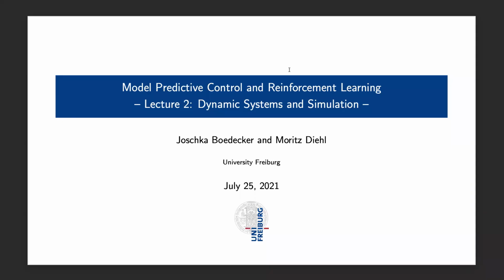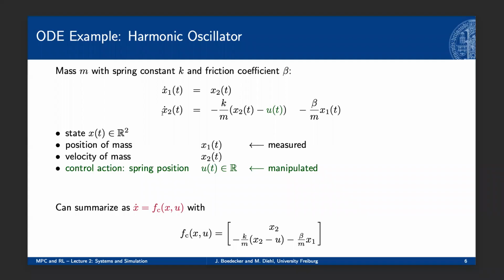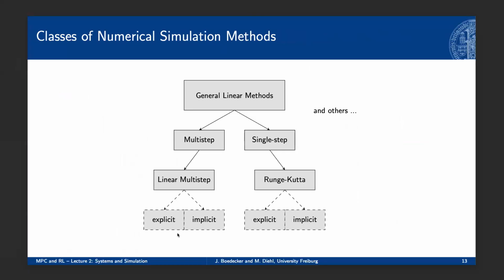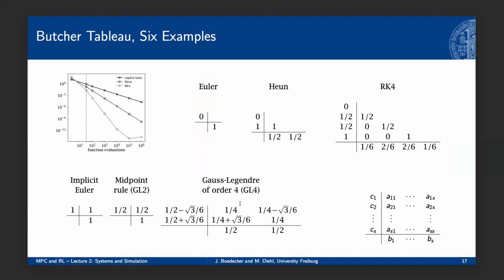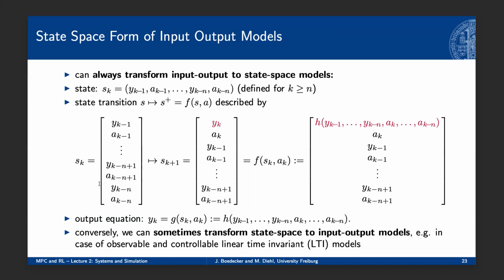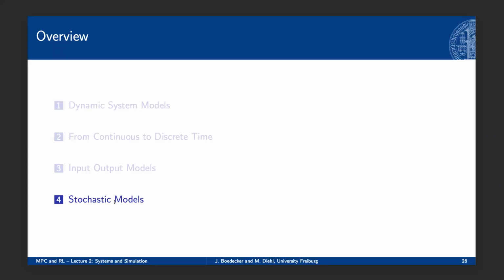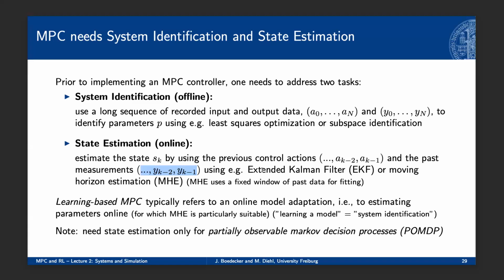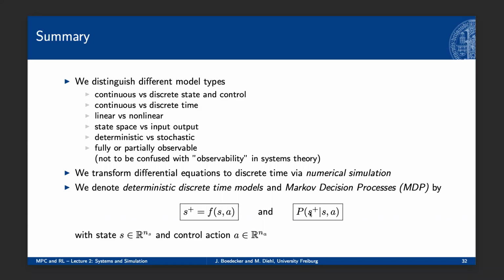Model Predictive Control and Reinforcement Learning -L2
This is a video series about predictive control theory (MPC controller) and Reinforcement Learning taught by Freiburg University, the university website link is below.